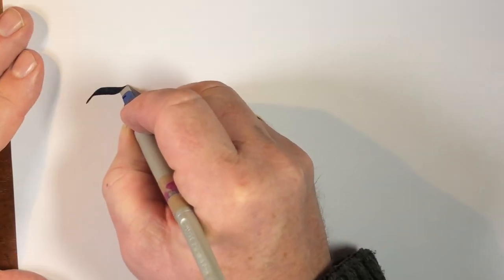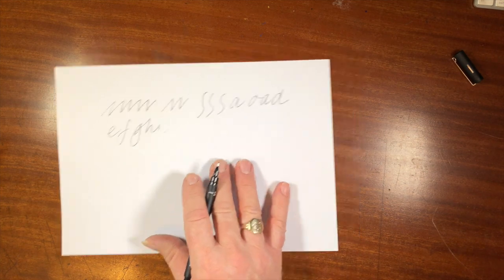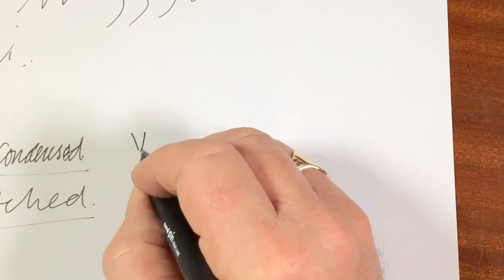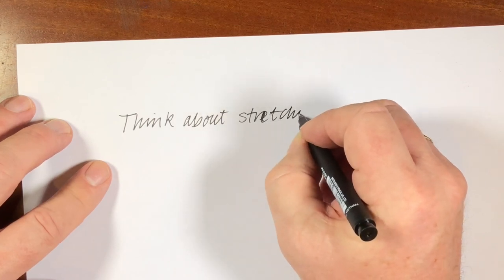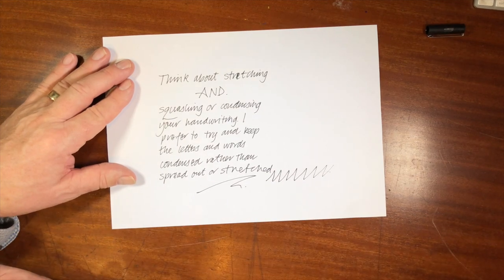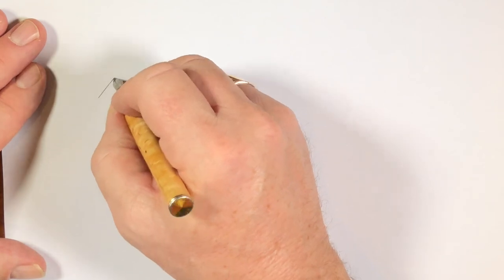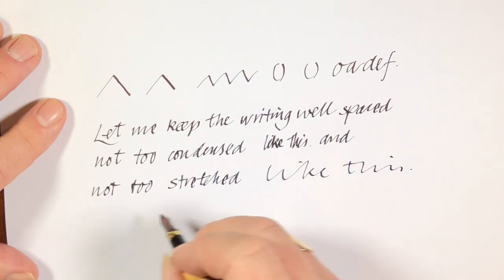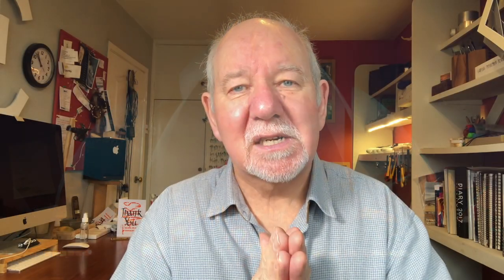Condense your handwriting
Today’s subject is thinking about condensing or stretching your handwriting.

UNI pin pens:

1.
’ Better Handwriting for Adults’
2.
‘More Handwriting for Adults’
3.
‘Introduction to Chalkboard Art’
4.

published by Ulysses Press and can be purchased from:

AMAZON UK

AMAZON USA